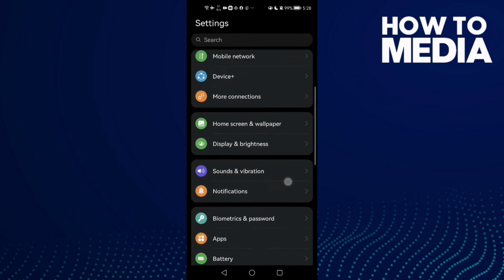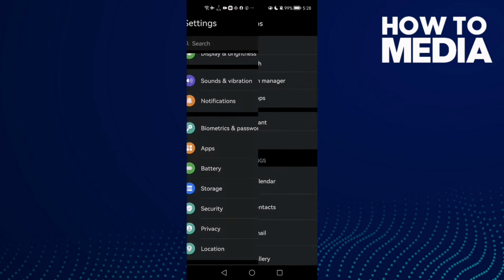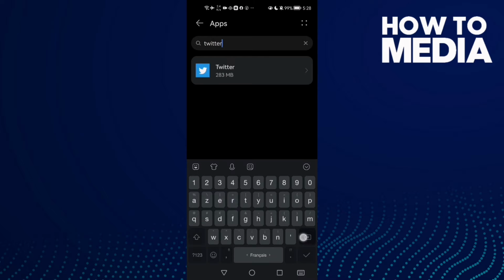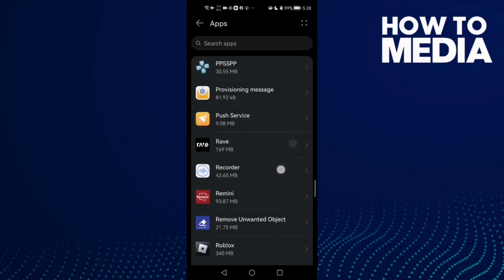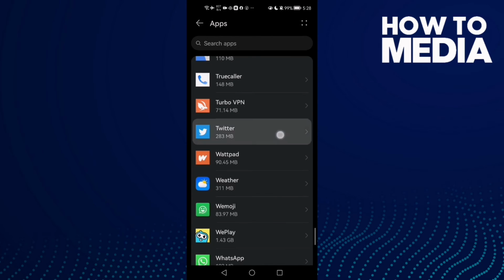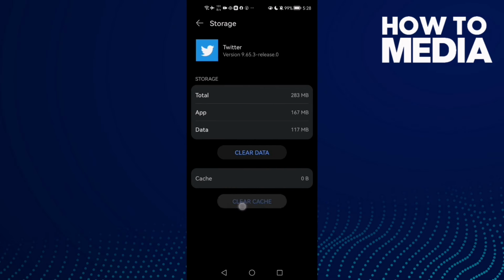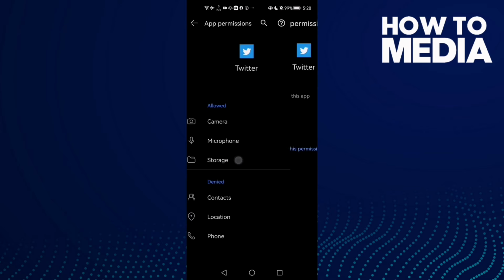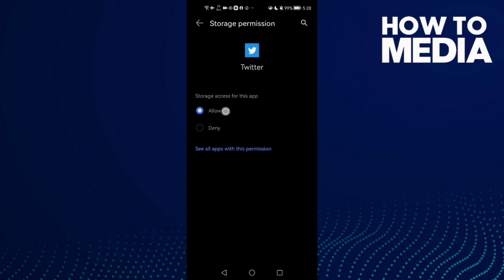How To Fix and Solve Twitter Feed Problem on Any Android Phone - Mobile App Problem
in this video we discuss :